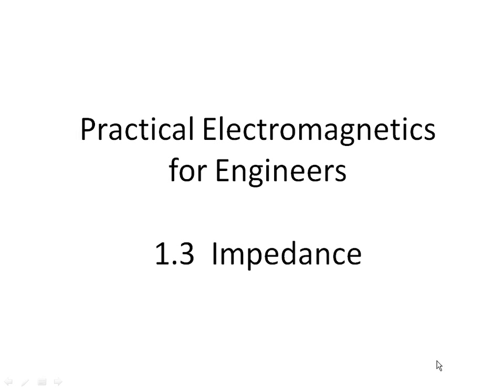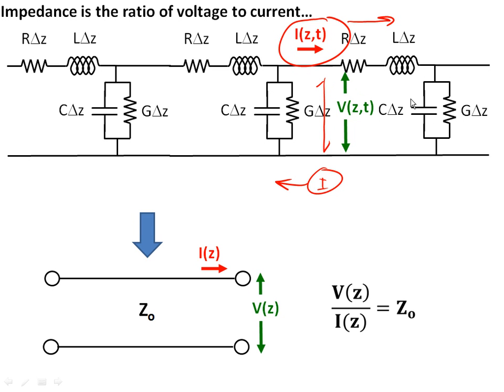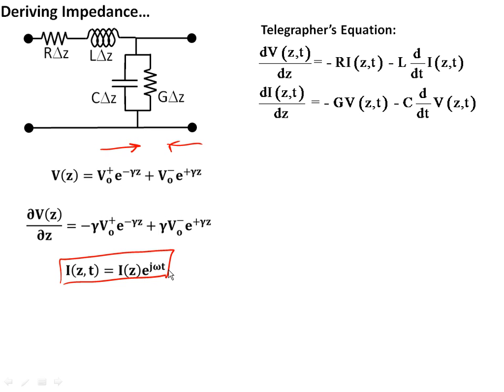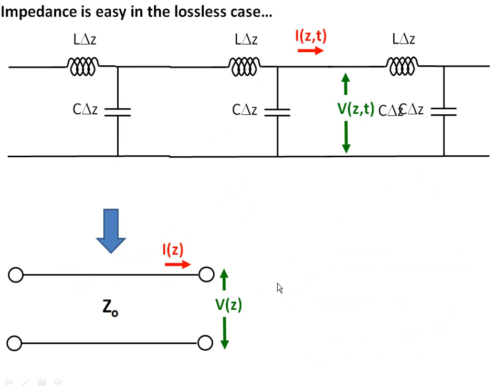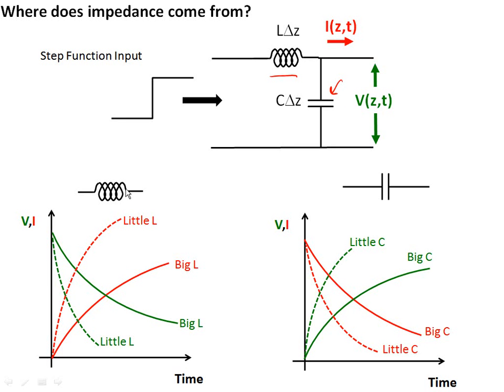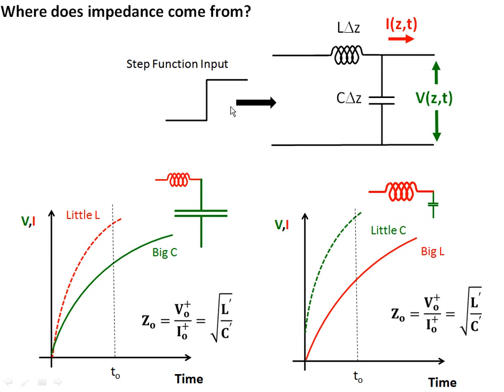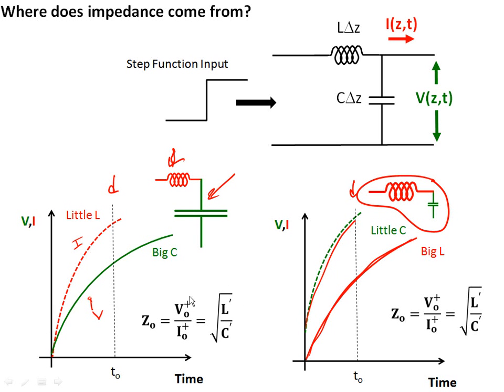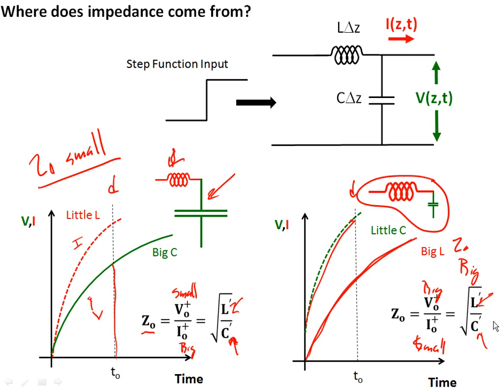1.3 Impedance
This video was made for a junior electromagnetics course in electrical engineering at Bucknell University, USA.  The video is designed to be used as the out-of-the-classroom component and combined with active learning exercises in class.  This video covers the concept of impedance on a transmission line